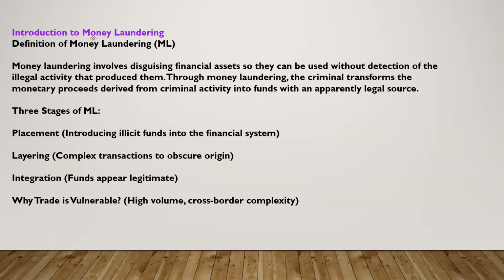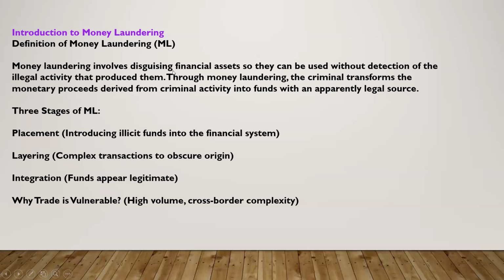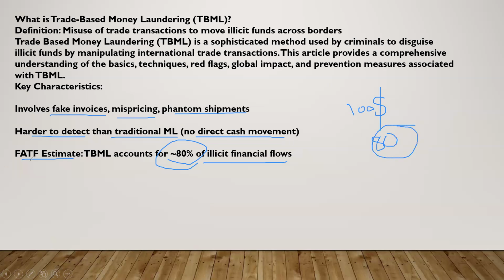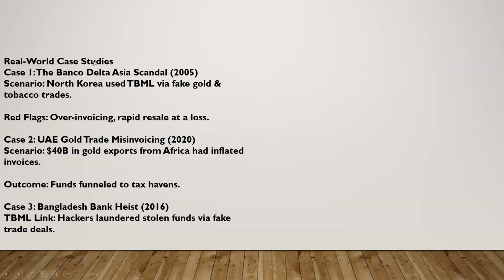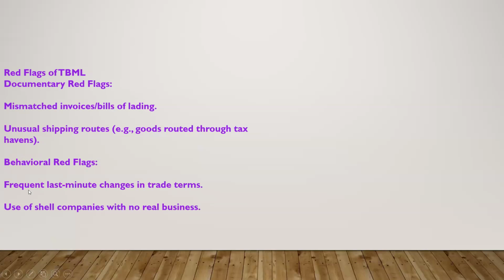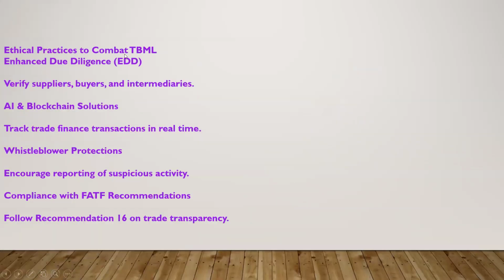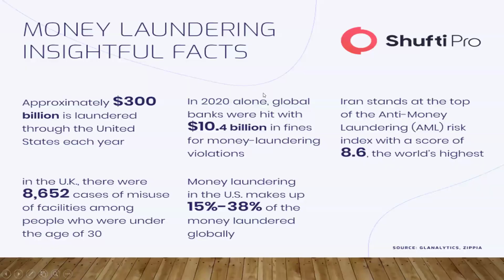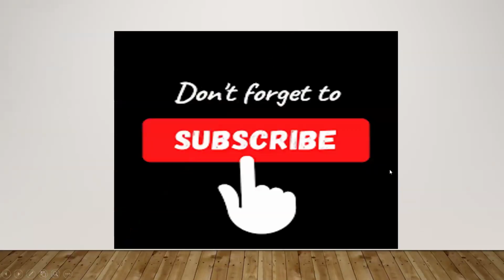Understanding Trade-Based Money Laundering (TBML): Techniques, Case Study, Red Flags